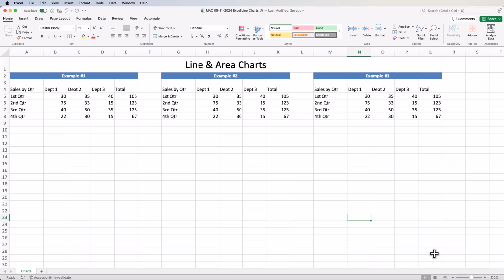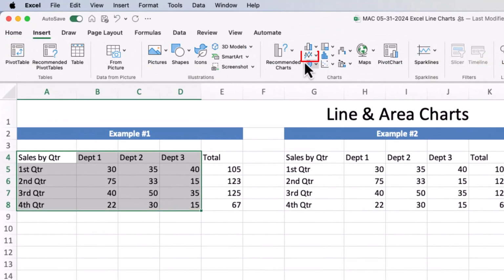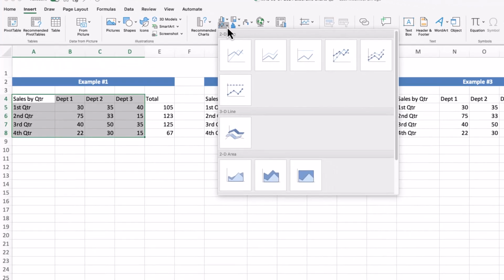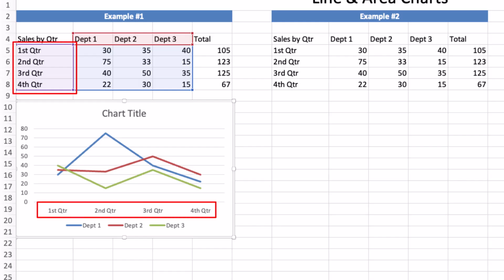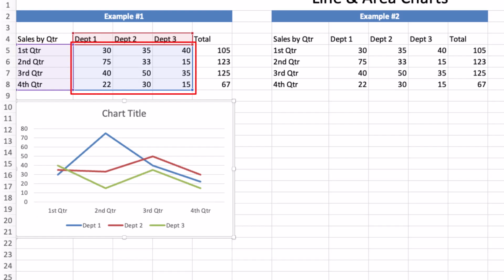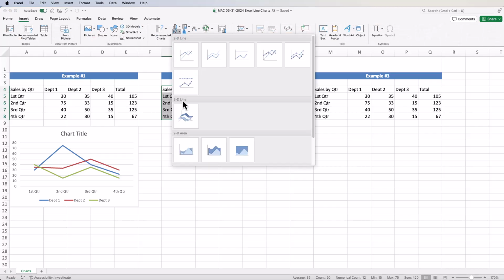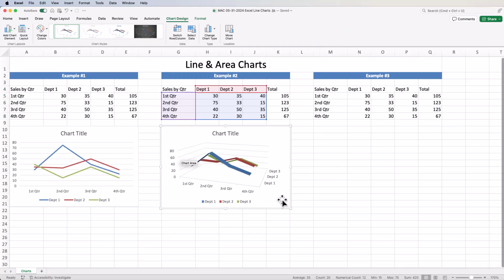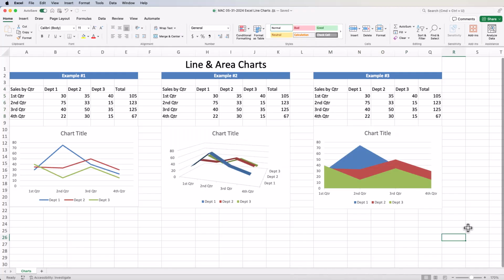How to Create Excel Line Charts MAC Version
💻MAC How To Turn Dry Excel Data Into Eye-Catching Charts
Daily Excel, Word, and PowerPoint shortcut tips for MAC users.
Staring at spreadsheets packed with numbers can feel like reading a foreign language. All the insights are there, but they’re buried under rows and rows of data. Your message is probably getting lost. Sometimes, all it takes is the right visual to make your point land. In just 60 seconds, you’ll see how to bring your data to life using Excel’s line and area charts. This one small change can turn confusion into clarity.